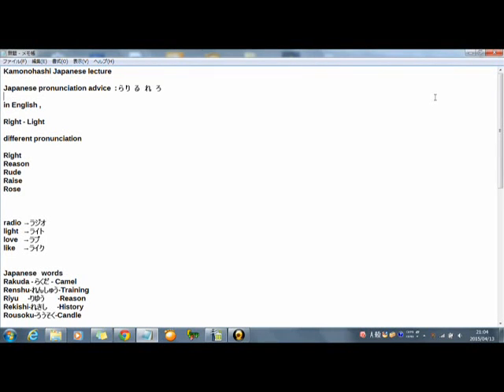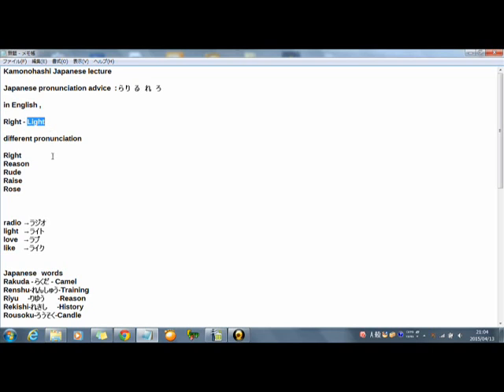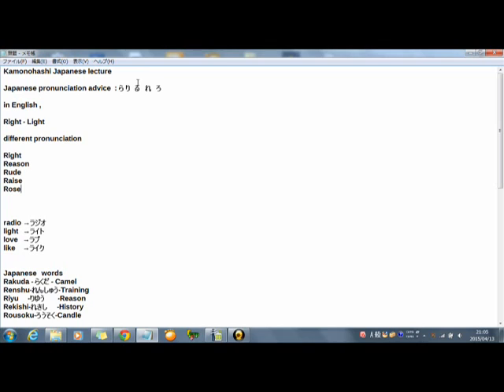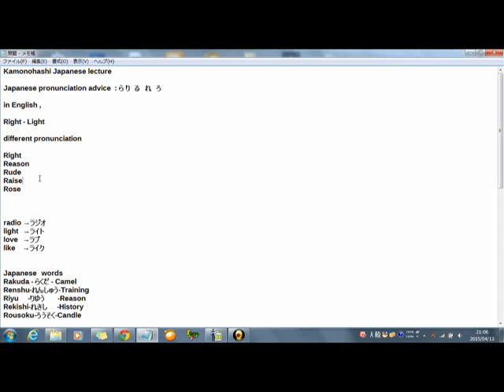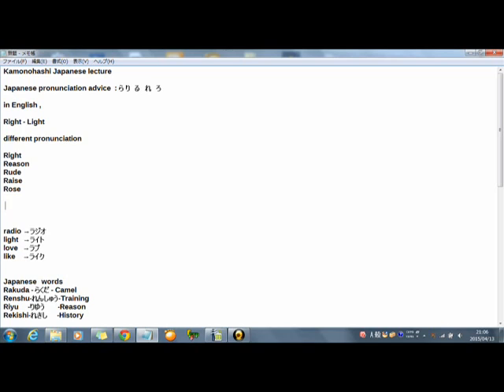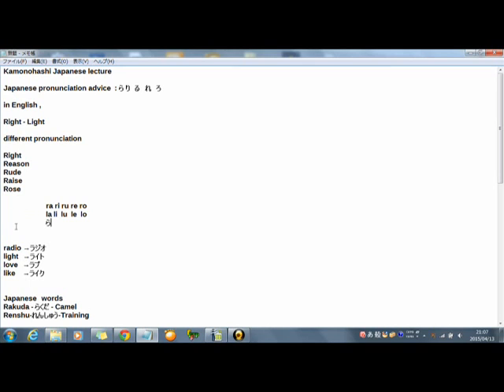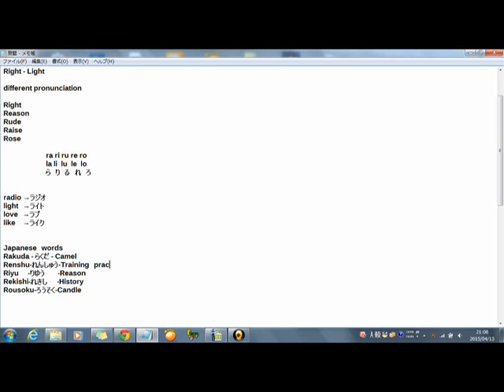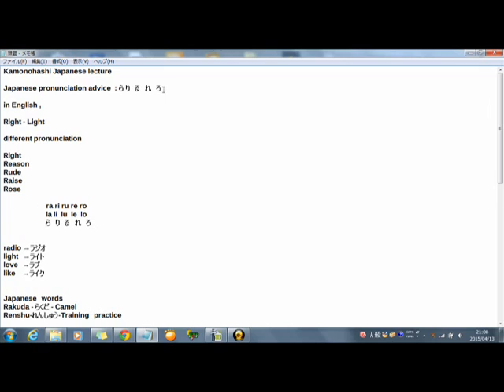Japanese pronunciation advice らりるれろ -ra ?la? -